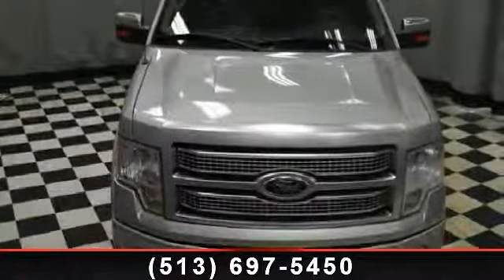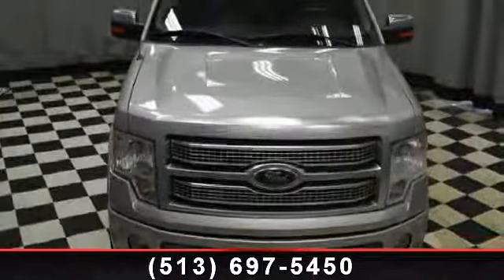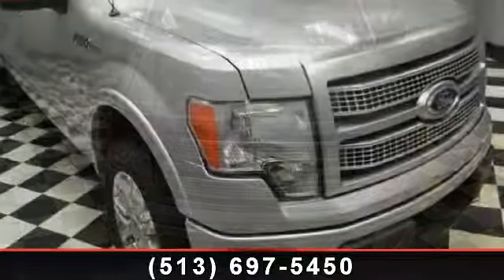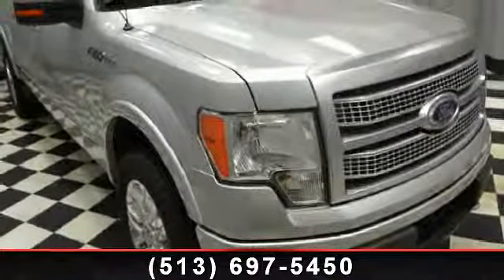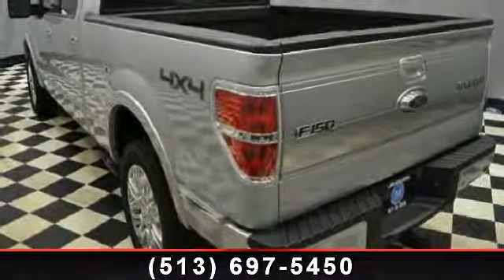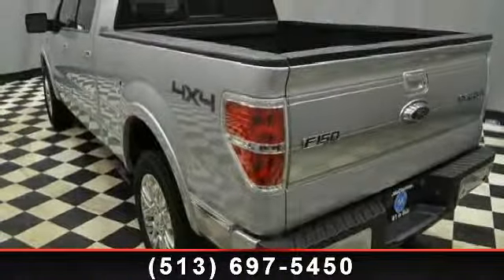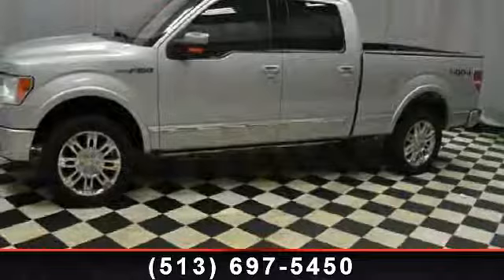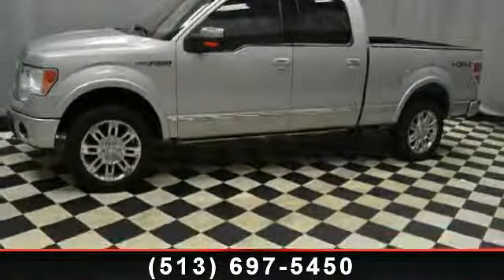2009 Ford F-150 - McCluskey Chevrolet - Cincinnati, OH 4524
Excellent Condition. JUST REPRICED FROM $31,896, GREAT DEAL $5,500 below Kelley Blue Book. Heated/Cooled Leather Seats, Satellite Radio, Flex Fuel, iPod/MP3 Input, Multi-CD Changer, Kelley Blue Book Best Redesigned Vehicle SEE MORE!KEY FEATURES INCLUDEHeated/Cooled Leather Seats, 4x4, Back-Up Camera, Running Boards, Flex Fuel, Satellite Radio, iPod/MP3 Input, Bluetooth, Multi-CD Changer, Trailer Hitch, Aluminum Wheels, Dual Zone A/C, Fourth Passenger Door. MP3 Player, Third Passenger Door, Privacy Glass, Keyless Entry, Steering Wheel Controls. Non-Smoker vehicle, 24 Hour Roadside Emergency Service, Lifetime Protection (see dealer for details). EXPERTS RAVECar and Driver Editors Choice. Edmunds.com's review says If you wanted to label something as America's truck, this would be it.. 5 Star Driver Front Crash Rating. 5 Star Driver Side Crash Rating. A GREAT TIME TO BUYReduced from $31,896.